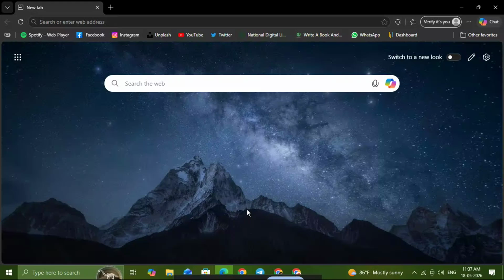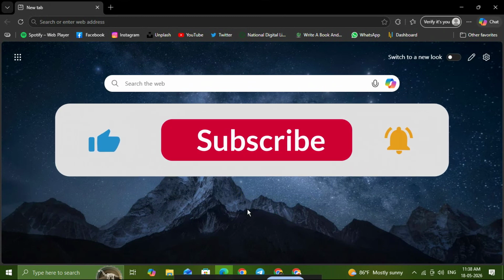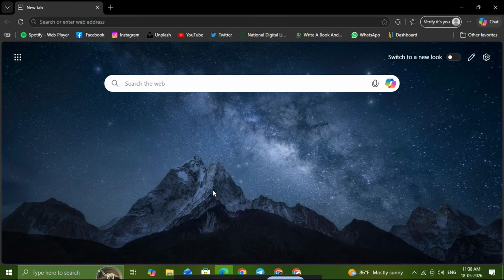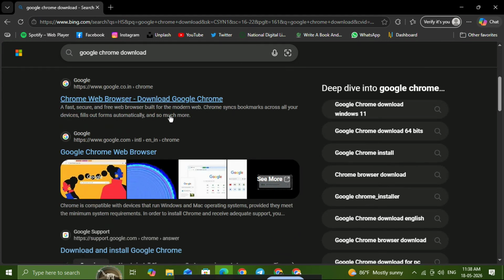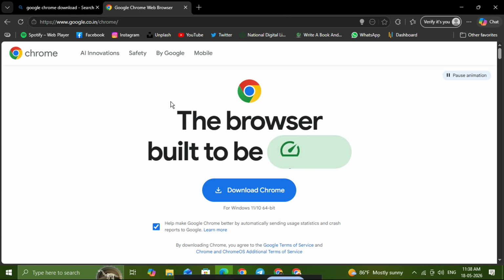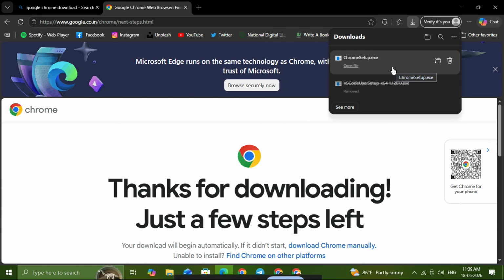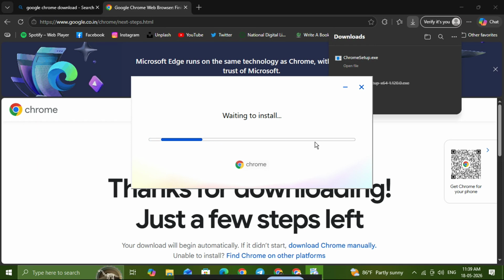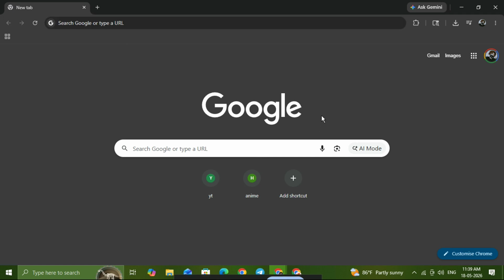How To Install Google Chrome On Laptop (Easy Guide)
Learn how to install Google Chrome on your laptop step by step using the official download page. This tutorial shows how to search for Chrome, download the installer, and open the .exe file to complete setup.

🕚Timestamps:
0:00 Intro
0:14 Open Your Current Browser
0:29 Search For Google Chrome Download
0:48 Click The Official Download Page
1:03 Download Google Chrome
1:19 Open The Downloaded Installer
1:38 Finish Installing Google Chrome
1:55 Outro

✍️What You'll Learn In This Video:
• How To Open Your Current Browser For The Download Process
• How To Search For The Official Google Chrome Download Page
• How To Download Google Chrome Safely On A Laptop
• How To Open The Chrome .Exe Installer File
• How To Complete The Google Chrome Installation

💡Pro Tips:
• Always download Chrome from the official Google website to avoid unsafe installers.
• If the file does not open, check your Downloads folder or the browser download bar.
• Make sure your laptop is connected to the internet before starting the install.
• If you see a permission prompt, choose Allow so the installation can continue.
• After installing, set Chrome as your default browser if you want to use it regularly.